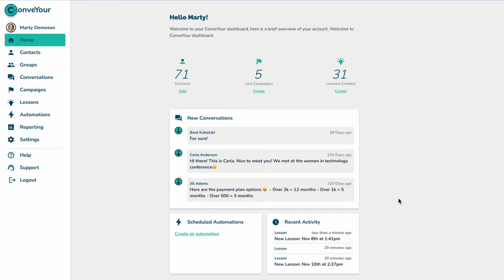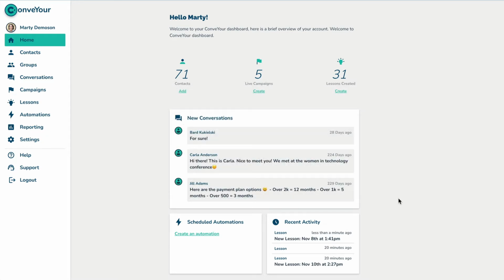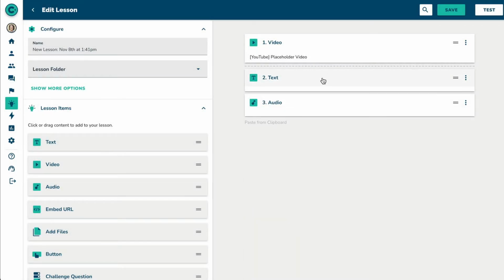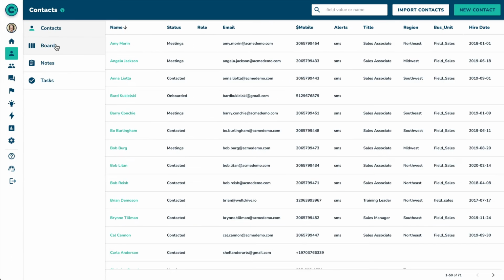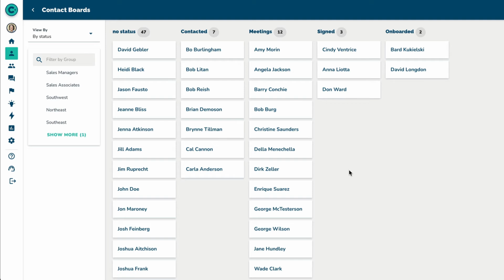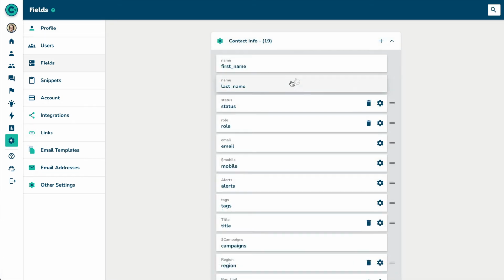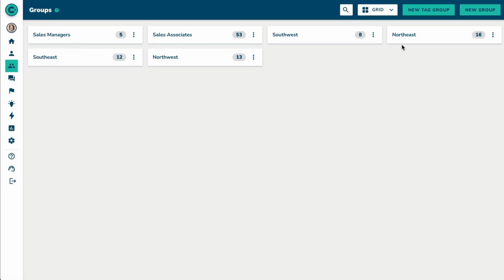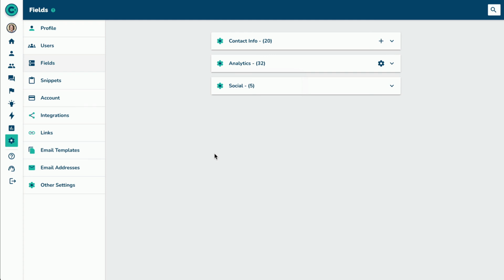ConveYour Updates for Nov 2021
Now we offer a ConveYour Commands (unified shortcut search), Boards (kanban boards), and Related Contacts (for hierarchical or downline groups of contacts)!

These updates will:
1. speed up your navigation and lesson creation (ConveYour Commands)
2. offer another visualization for your onboarding flow (Boards)
3. enable you to link contacts to recruiters, team leaders, or each other (Related Contacts).

00:00 Introduction
00:12 Why ConveYour Commands?
00:54 Update #1: ConveYour Commands
01:13 Commands: Search for Contacts
01:29 Commands: Lesson Creation
02:39 Update #2: Boards
04:34 Boards: How to Setup
05:07 Update #3: Related Contacts
05:44 Related Contacts: View Groups
06:25 Related Contacts: How to Setup
06:45 Conclusion